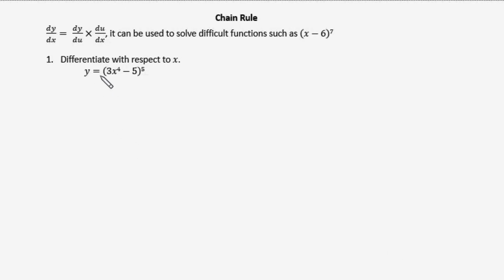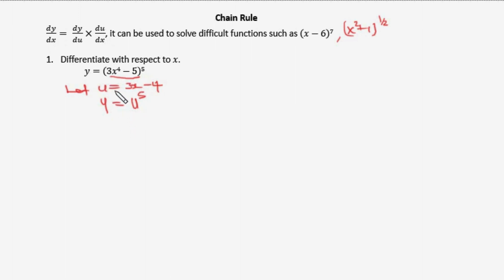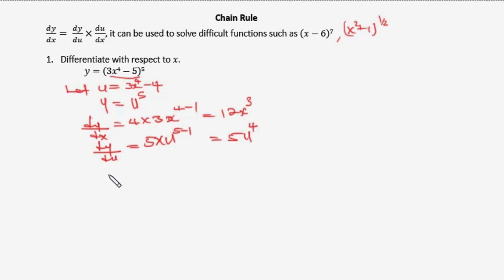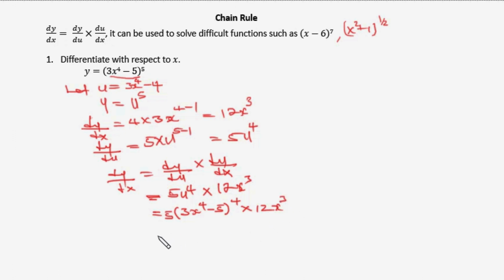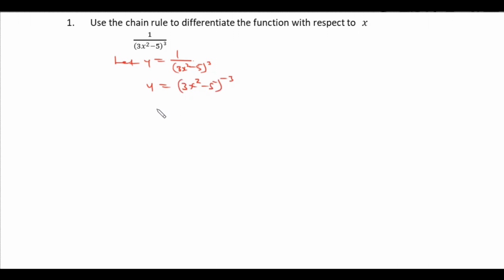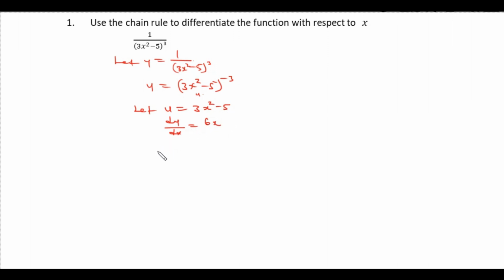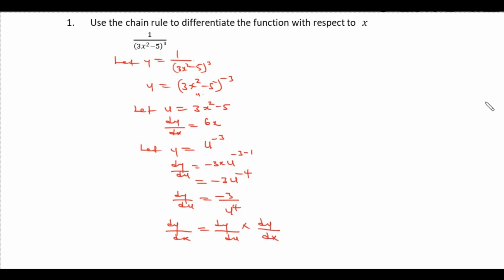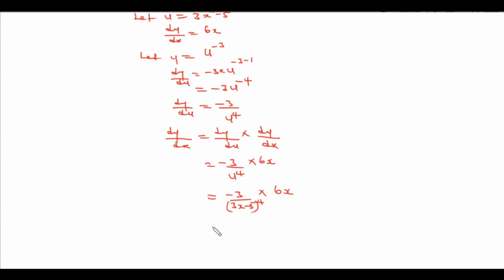Chain Rule(Introduction to chain rule differentiation)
Chain Rule